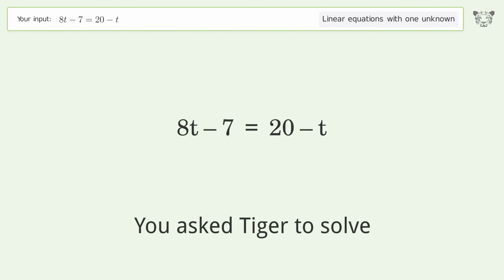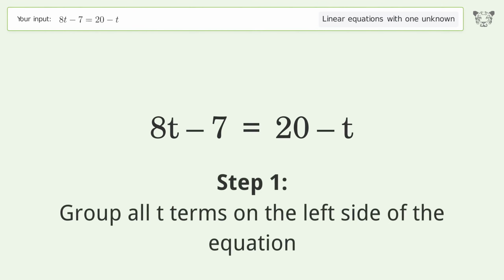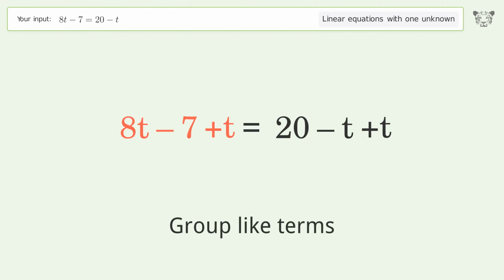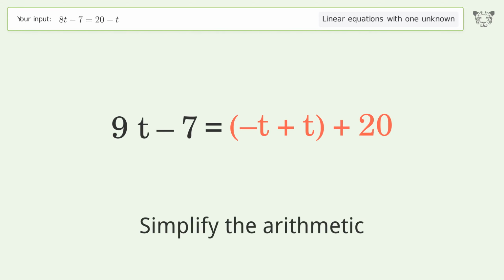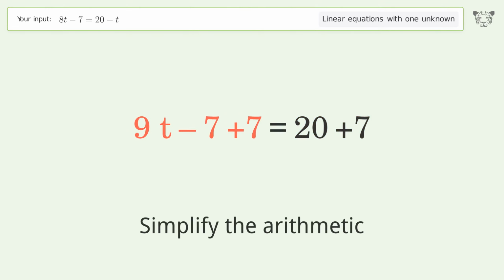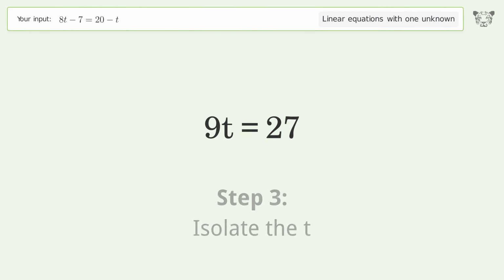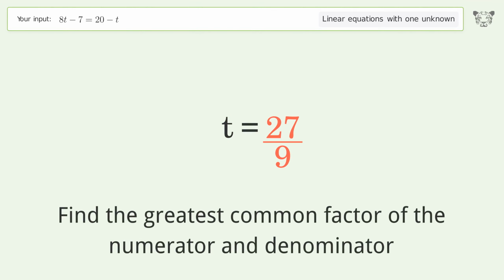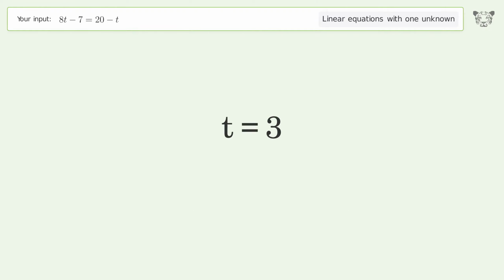Solve 8t-7=20-t: Linear Equation Video Solution | Tiger Algebra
Struggling with 8t-7=20-t? Watch our step-by-step video on Tiger Algebra to master this linear equation effortlessly.